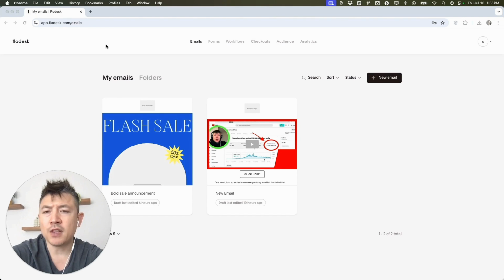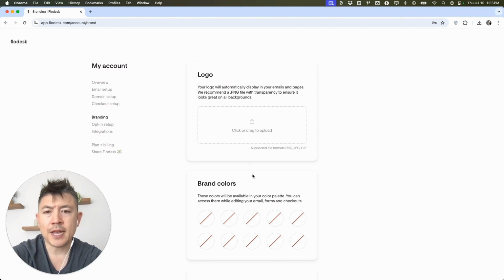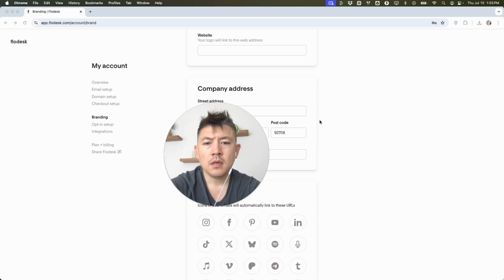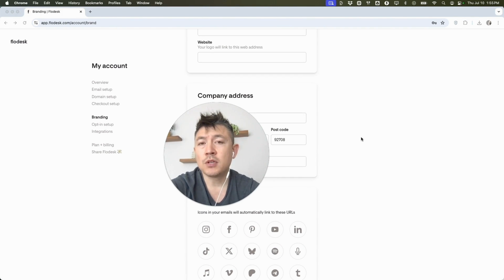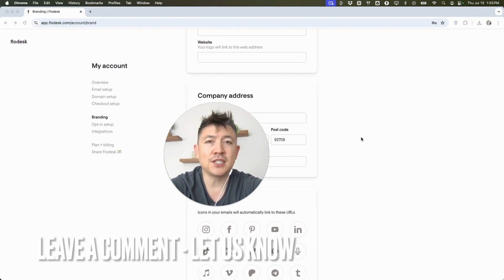✅ How To Change Physical Address In Flodesk Emails 🔴